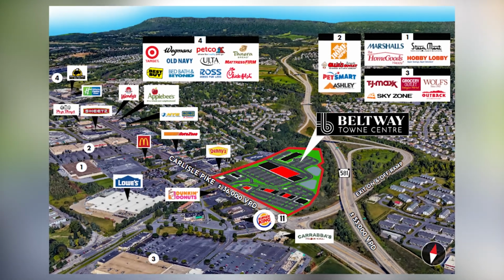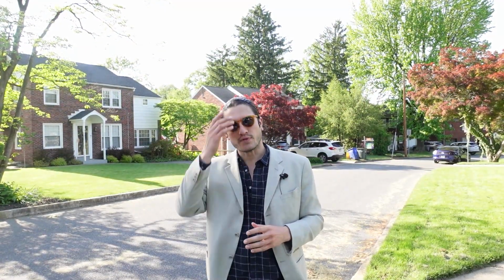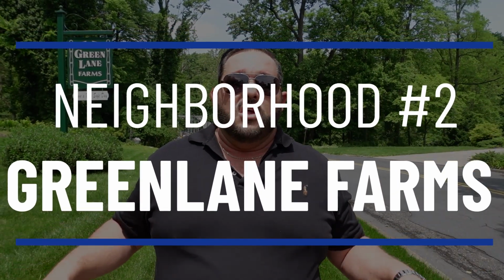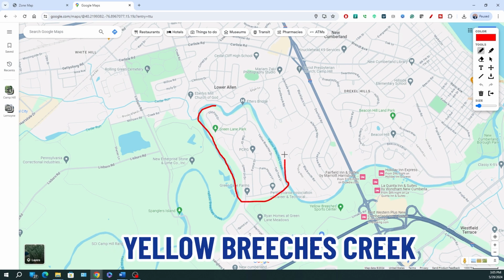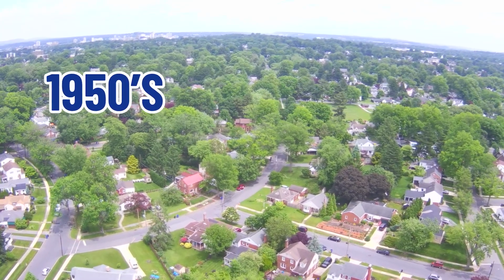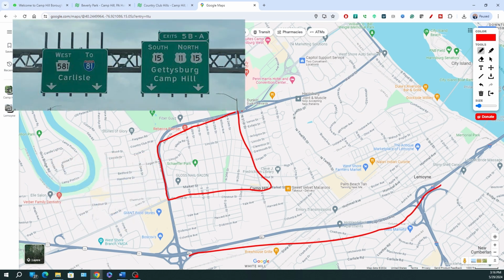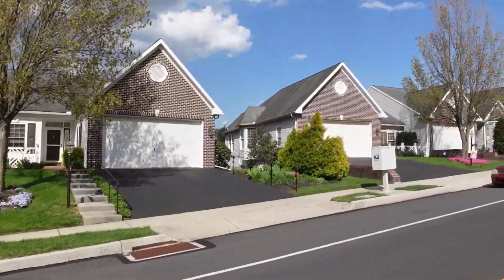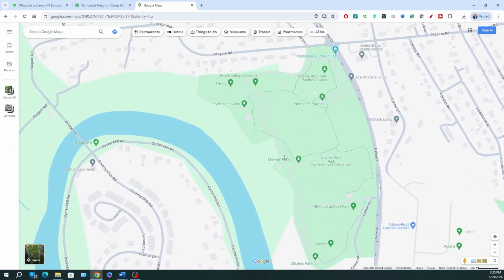BEST PLACES To Live In Camp Hill Pennsylvania: TOP 5 Neighborhoods Revealed | Living In Central PA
Are you thinking about moving to Camp Hill Pennsylvania but wondering which neighborhood to choose? You're in luck! In this video, I reveal the best places to live in Camp Hill Pennsylvania. We'll explore the top 5 neighborhoods that make living in Central PA a fantastic experience.
First, we visit Highland Park, celebrated for its range of home styles and proximity to schools and parks. Then, we head to Green Lane Farms, known for its single-family homes and beautiful surroundings. I'll also show you Country Club Hills and Beverly Park, both family-friendly spots with diverse home styles and convenient locations. Lastly, we explore Floribunda, offering an exclusive setting with desirable schools and high resident satisfaction.
Join me as we uncover what makes these neighborhoods the best places to live in Camp Hill Pennsylvania. Whether you're a first-time homebuyer or looking for luxury, there's something for everyone in Central PA.
I’d love to help you make a smooth move to Camp Hill Pennsylvania!
00:00 - Intro to Best Places to Live in Camp Hill Pennsylvania: Top 5 Neighborhoods Revealed
02:01 - Top #1 Neighborhood in Camp Hill PA
06:22 - Top #2 Neighborhood in Camp Hill PA
10:22 - Top #3 & #4 Neighborhoods in Camp Hill PA
15:31 - Top #5 Neighborhood in Camp Hill PA
20:03 - Wrap Up to Best Places to Live in Camp Hill Pennsylvania: Top 5 Neighborhoods Revealed
🤔Thinking of Moving to Central Pennsylvania?
This channel is all about living in Central Pennsylvania, moving to Central PA, and relocating to Central Pennsylvania. We also cover living in the Harrisburg Pennsylvania suburbs, moving to the Mechanicsburg PA suburbs, and relocating to the York Pennsylvania Suburbs.

If you want to know everything about eating, sleeping, working, playing, the good, and the bad of living in Central Pennsylvania, then subscribe▶ and tap the bell🛎 for notifications so you can be the first to know about the current market in Central PA.😁

We get calls and emails every day from people just like you, looking for help on making their move to Central Pennsylvania and we absolutely love it.😍 Whether you are moving in 9 days or 90 days, give us a call☎, shoot us a text📝, or send us an email📨 so we can help you make a smooth move to Central Pennsylvania.